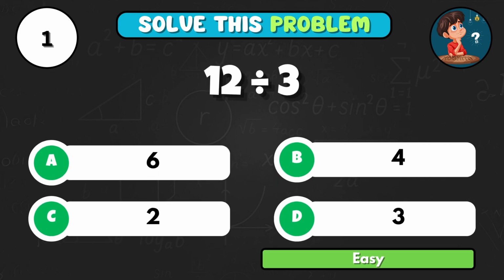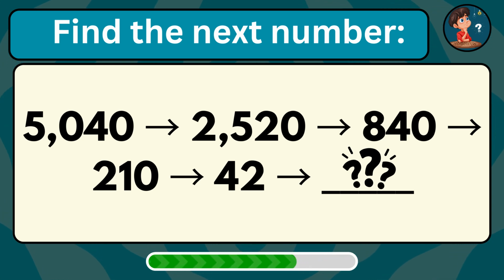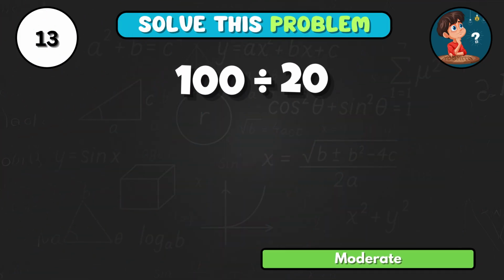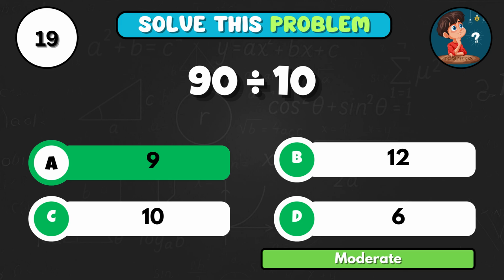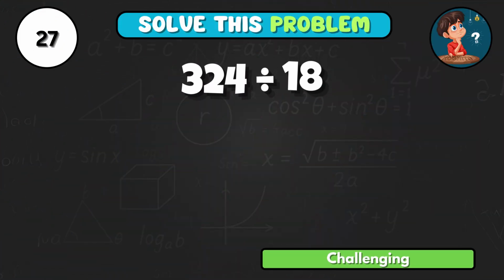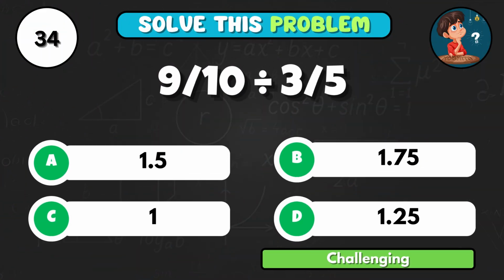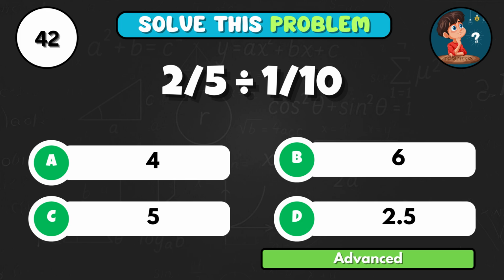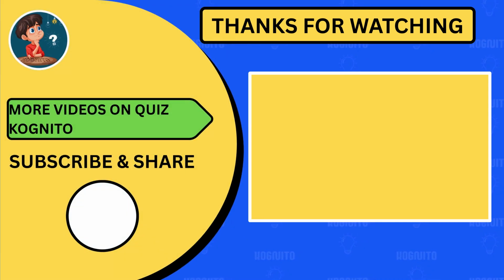Grade 6 Math Quiz | Division Test for Students – Can You Solve Them All?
Are you ready to test your Grade 6 division skills? This video is an exciting mathematics quiz designed to help learners practice division problems in an engaging and interactive way. Each question will appear on the screen, and students must solve the division mentally before the answer is revealed.

In this Grade 6 division quiz, learners will:
✔️ Practice division with larger numbers and challenging problems
✔️ Strengthen division facts and problem-solving strategies
✔️ Build confidence with Grade 6 mathematics practice
✔️ Improve speed, accuracy, and mental math skills

This video is perfect for anyone searching for:

✅ grade 6 division quiz
✅ grade 6 mathematics quiz
✅ grade 6 math quiz
✅ grade 6 division practice
✅ grade 6 division test
✅ grade 6 math practice
✅ grade 6 mental math quiz
✅ grade 6 mathematics practice test
✅ grade 6 math questions and answers
✅ grade 6 math learning videos
✅ division quiz for grade 6 learners
✅ grade 6 math activities
✅ grade 6 math exam preparation
✅ grade 6 math lessons
✅ grade 6 mathematics lessons
✅ interactive division quiz grade 6
✅ grade 6 division problems
✅ grade 6 math challenge
✅ fun division quiz for learners

This video is perfect for:
🎓 Grade 6 students preparing for school tests and exams
👩‍👩‍👧 Parents and teachers looking for extra division practice activities
🧠 Learners who want to sharpen their division skills and math fluency

👉 Play along, pause after each question, and see how many division problems you can solve correctly. Watch again to keep practicing and improving!

KN00080